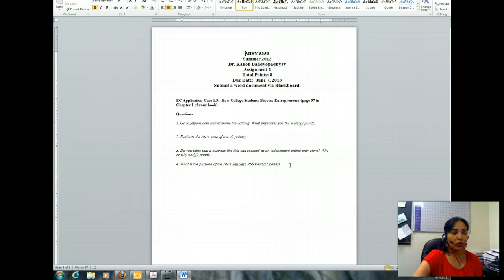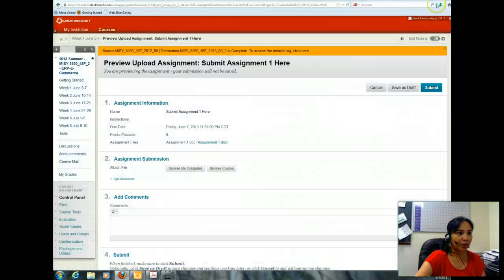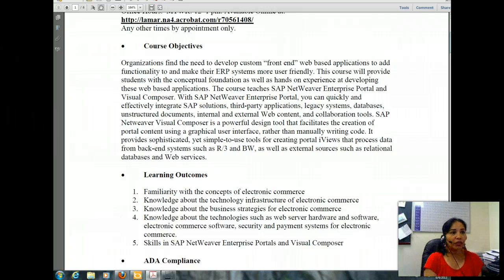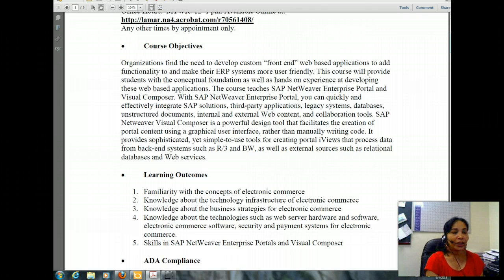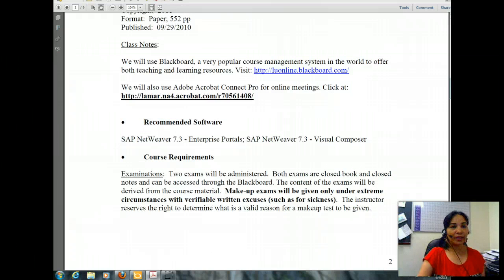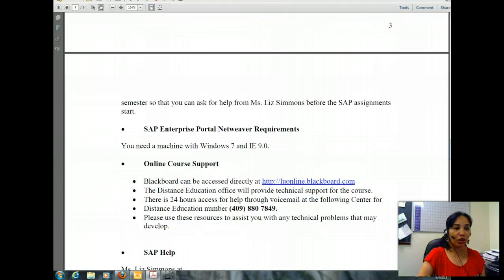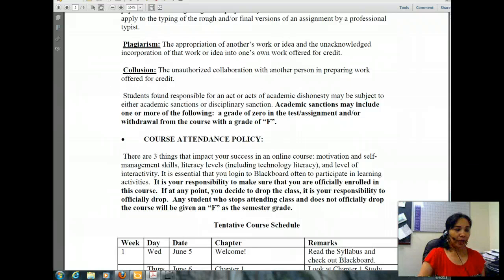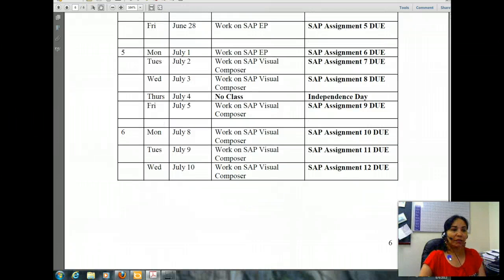Introduction MISY 5350 Summer 2013